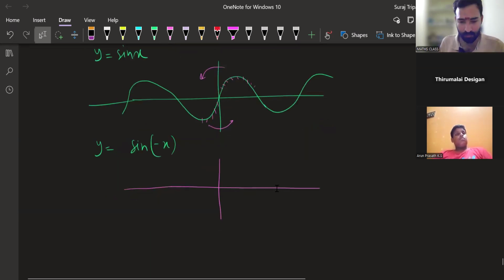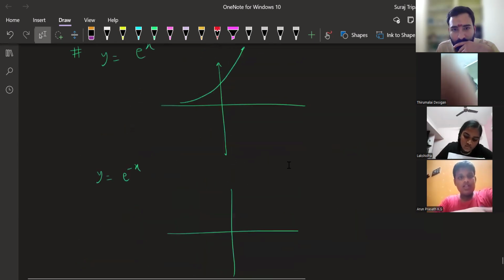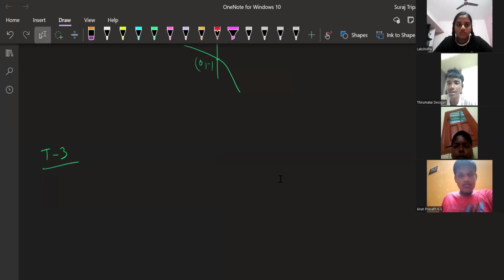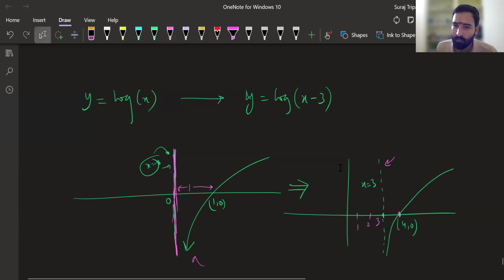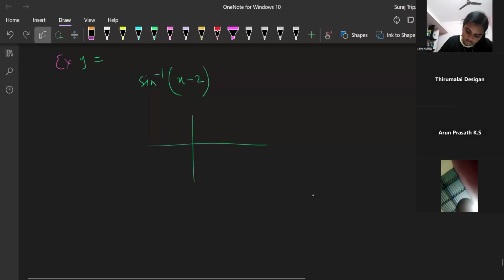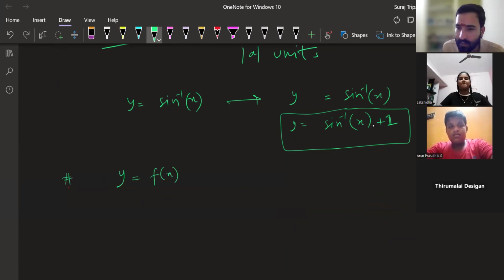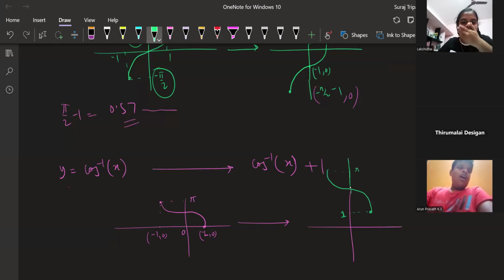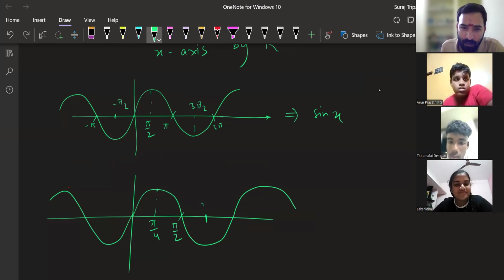12. Transformation of graphs :Relations and Functions